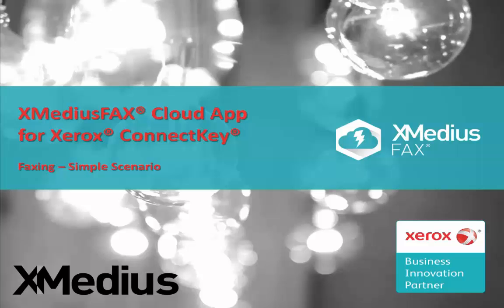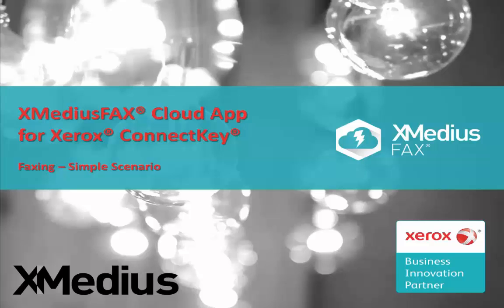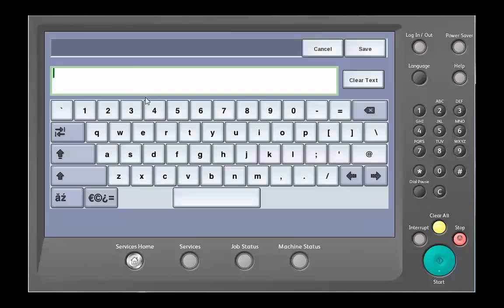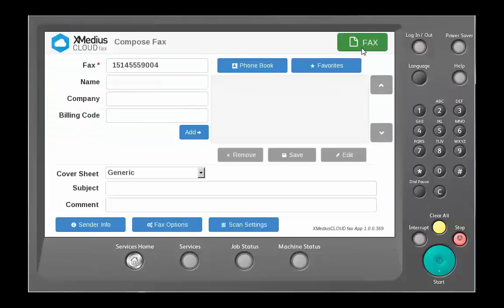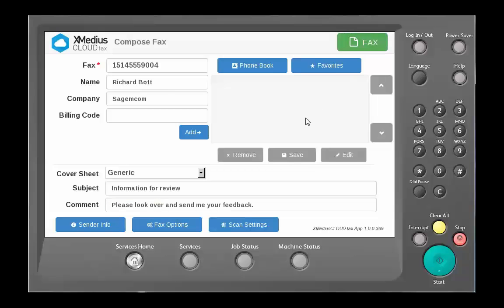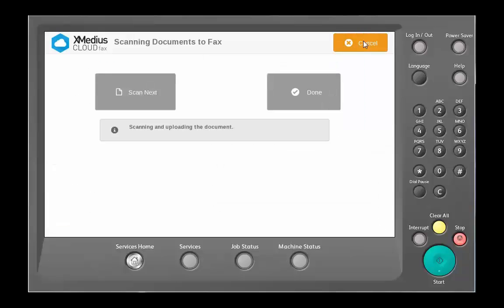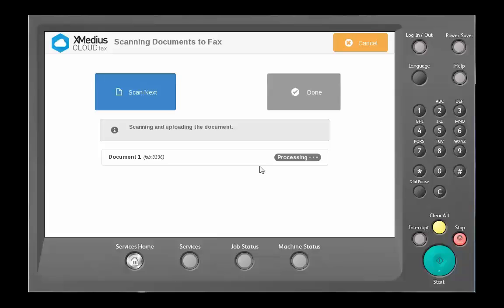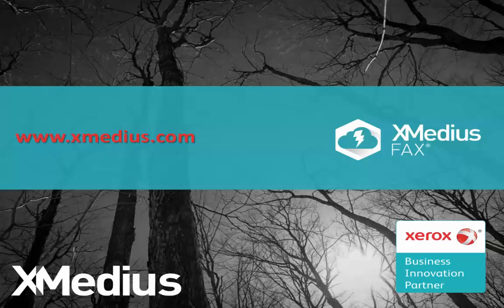Faxing Simplest Scenario: for ConnectKey®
Learn how to fax a simple document using the XM Fax/XMediusFAX Cloud app on Xerox ConnectKey-enabled MFPs.